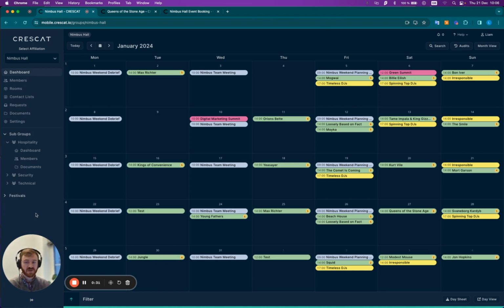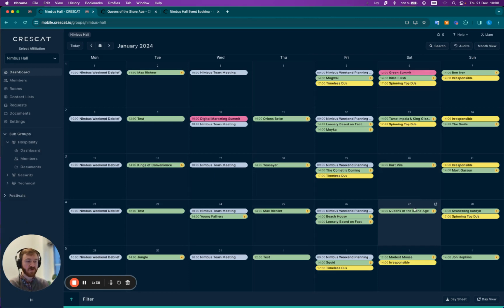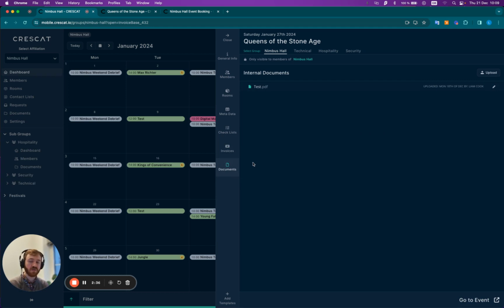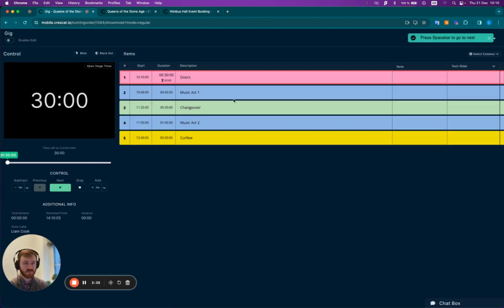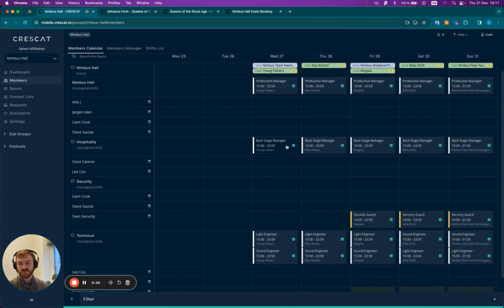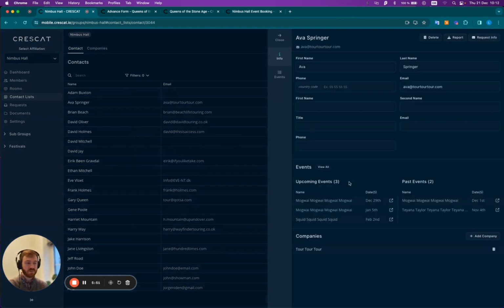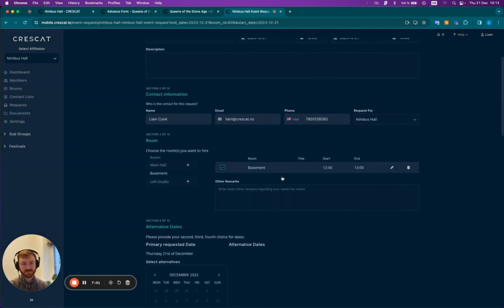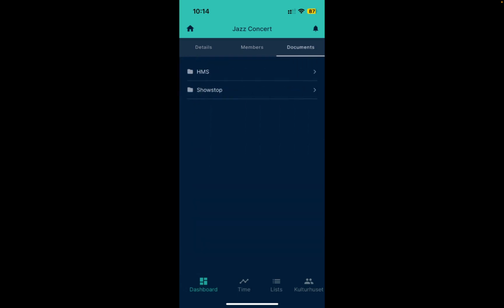Easy to Use Venue Management System | Quick Guided Tour of Crescat Venue Software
In this video, product specialist Liam will give you a quick guided tour of Crescat Venue - our event management software built for venues of all shapes and sizes. Check out the timestamps below to find the topics that interest you.

If you would like to know more, book a full product demo with Liam today

0:00 Introduction
0:17 Crescat dashboard
0:35 Dashboard filters
1:00 Creating an event
1:25 Accessing the event admin view
2:27 How to use venue teams/sub groups
2:54 Accessing the all members event view
4:08 Adding users to an event and communicating with them
4:27 Members and shift management
5:00 Rooms calendar and room restrictions
5:20 Managing venue contacts and partners
5:46 Event requests from customers
6:41 Taking a look at the Crescat companion app
7:45 How information is automatically updated across mobile and web
7:54 Conclusion